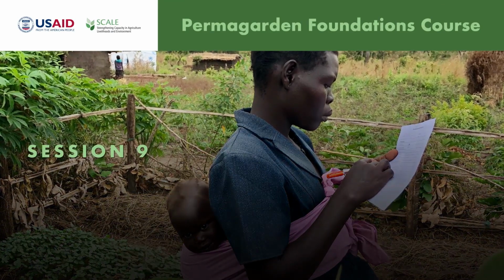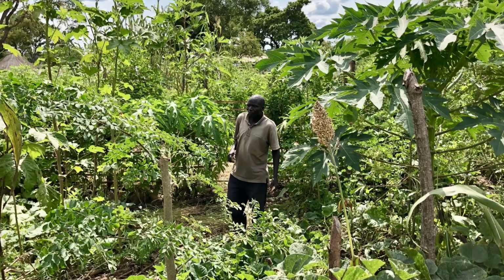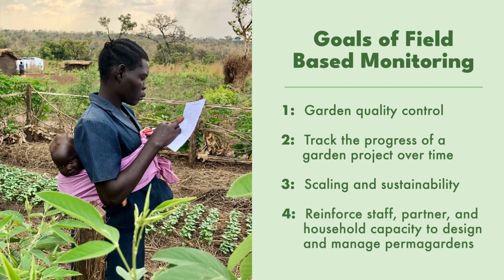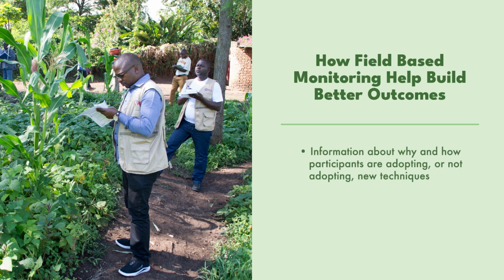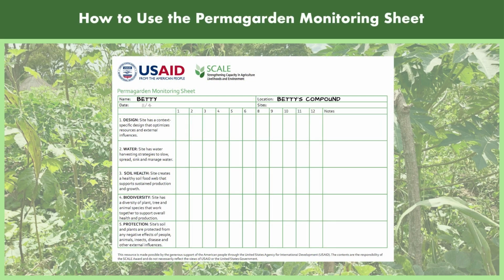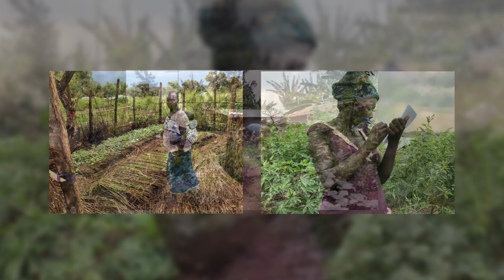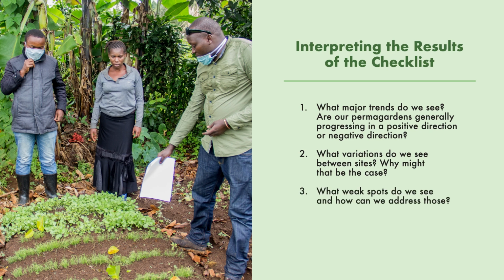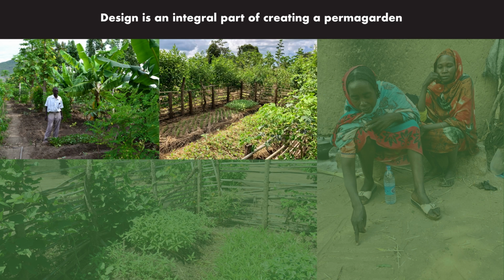Session 9: Developing and Maintaining a Permagarden, Step 4: Monitor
As the permagarden continues to grow each season, there will be successes as well as obstacles and setbacks. An essential part of the Permagarden Approach is learning from these experiences, observing how an intervention succeeded or failed, and adapting to maximize production. In this session we will see how the fourth step, monitor, not only aims to improve the permagarden, but also helps to strengthen the capacity of staff, partners, and households in implementing and adapting permagardens.